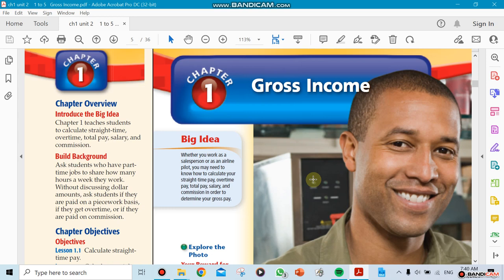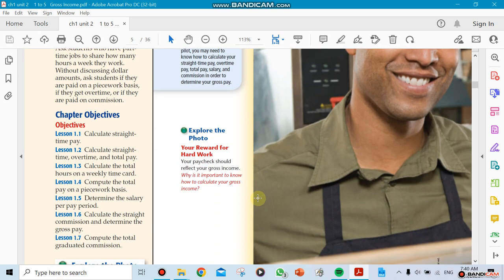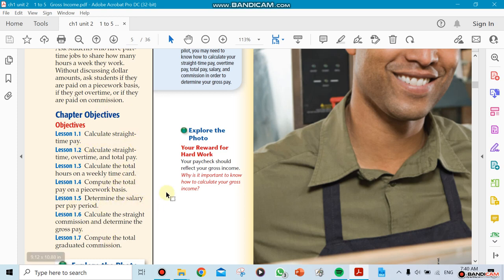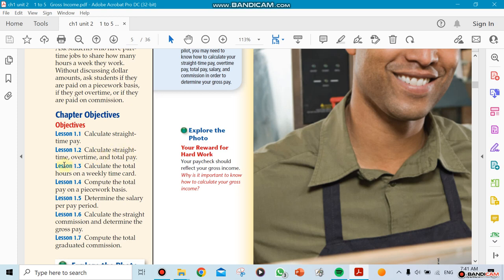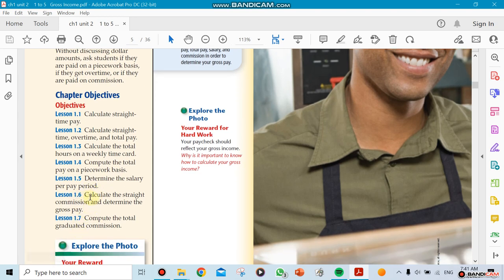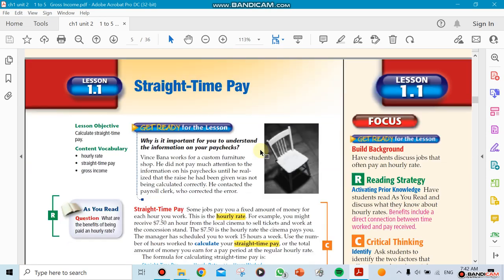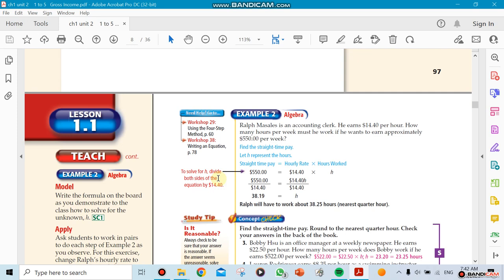Business Math week1(3 -7 )Sept ch1.1 straight time pay - by Mr.Ziad